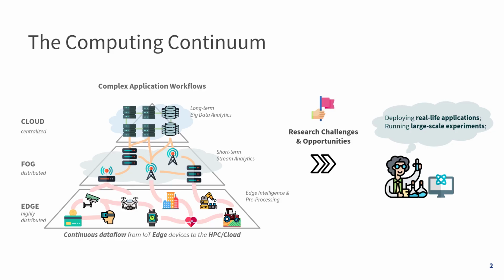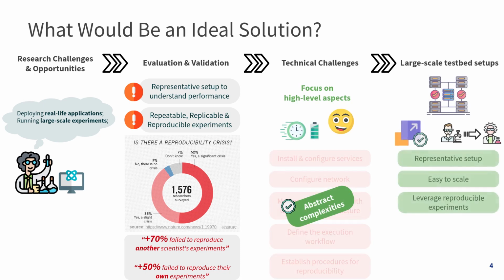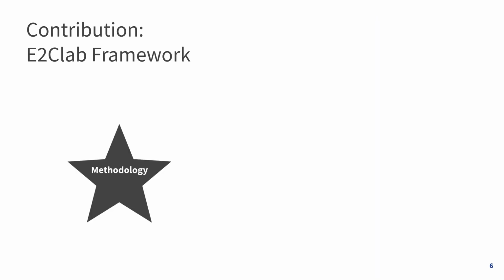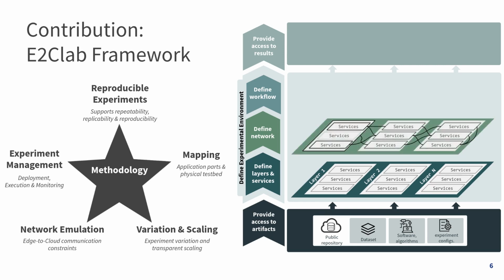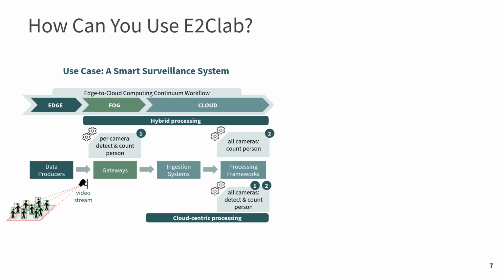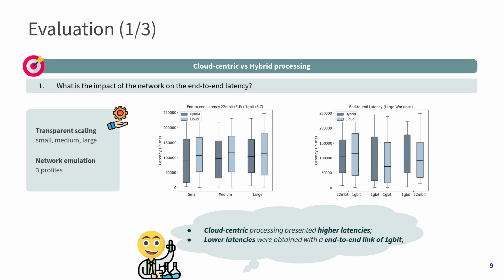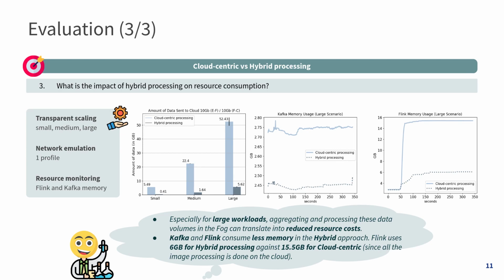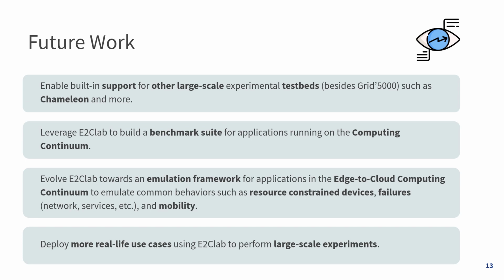E2Clab: Exploring Computing Continuum thro Repeatable, Replicable & Reproducible Edge-to-Cloud Expts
Distributed digital infrastructures for computation and analytics are now evolving towards an interconnected ecosystem allowing complex applications to be executed from IoT Edge devices to the HPC Cloud (aka the Computing Continuum, the Digital Continuum, or the Transcontinuum). Understanding end-to-end performance in such a complex continuum is challenging. This breaks down to reconciling many, typically contradicting application requirements and constraints with low-level infrastructure design choices. One important challenge is to accurately reproduce relevant behaviors of a given application workflow and representative settings of the physical infrastructure underlying this complex continuum. In this paper we introduce a rigorous methodology for such a process and validate it through E2Clab. It is the first platform to support the complete analysis cycle of an application on the Computing Continuum: (i) the configuration of the experimental environment, libraries and frameworks; (ii) the mapping between the application parts and machines on the Edge, Fog and Cloud; (iii) the deployment of the application on the infrastructure; (iv) the automated execution; and (v) the gathering of experiment metrics. We illustrate its usage with a real-life application deployed on the Grid'5000 testbed, showing that our framework allows one to understand and improve performance, by correlating it to the parameter settings, the resource usage and the specifics of the underlying infrastructure.